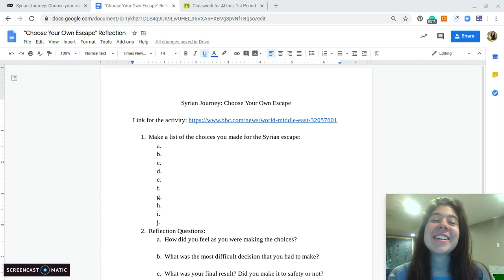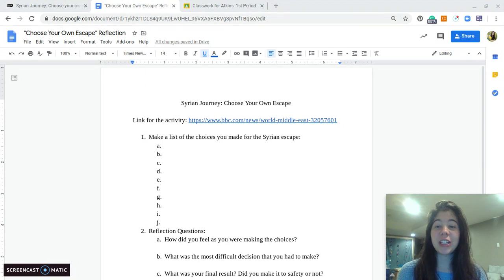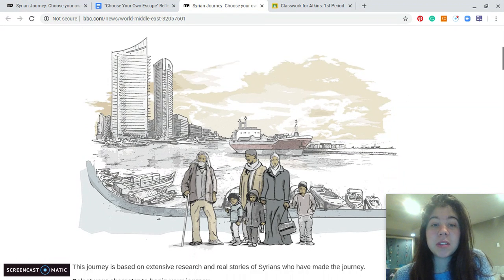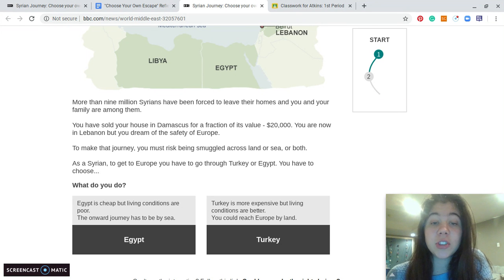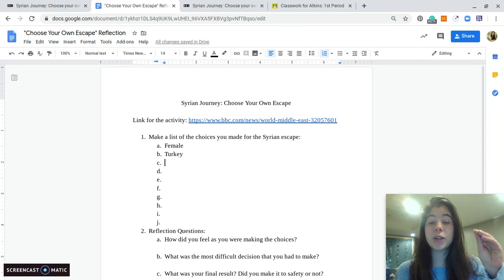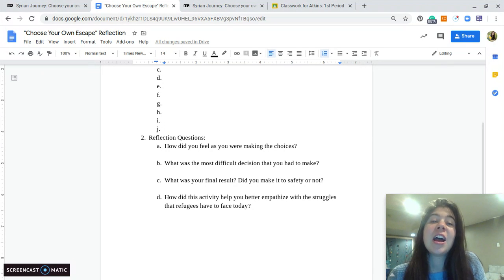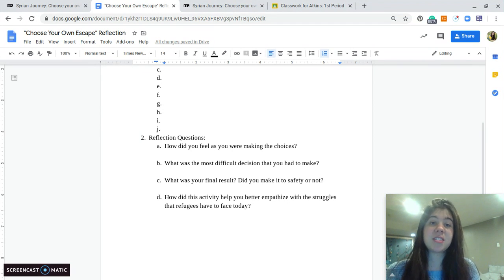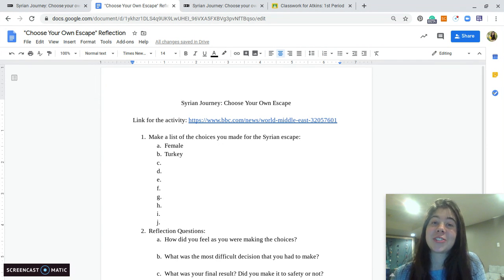Choose Journey Instructions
These are the directions for my classroom assignment for Monday April 6, 2020